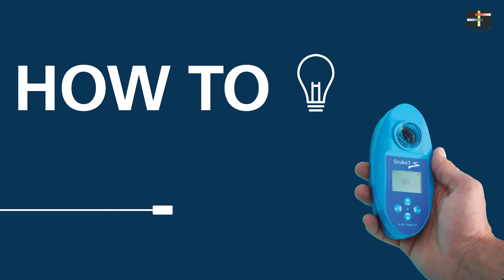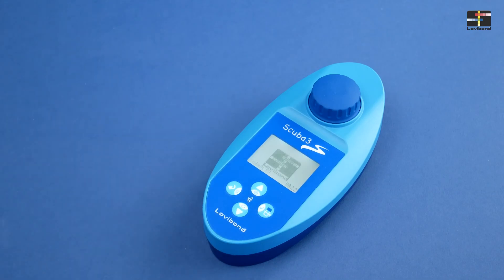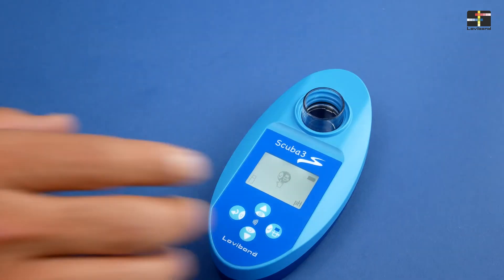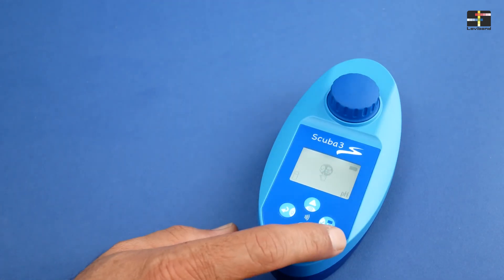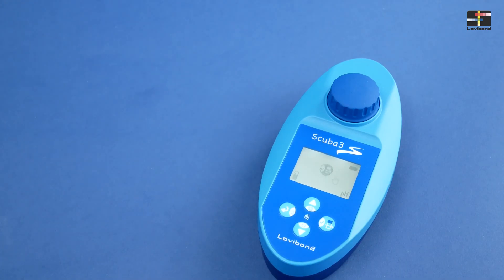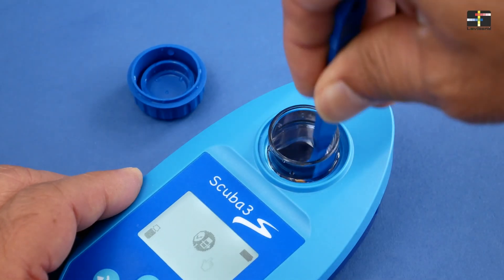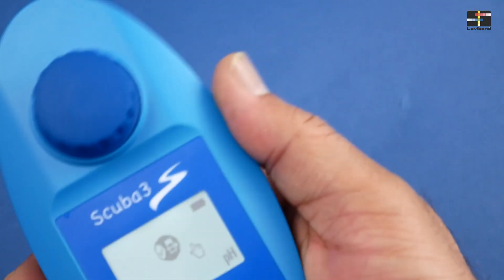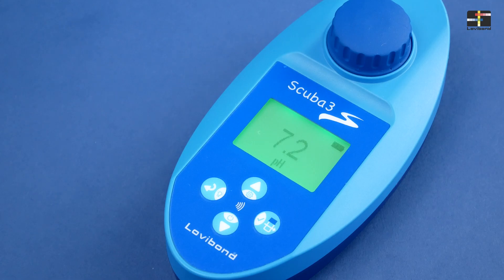HOW TO 💡 Scuba3s Measurement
If you have any questions, we are happy to help.